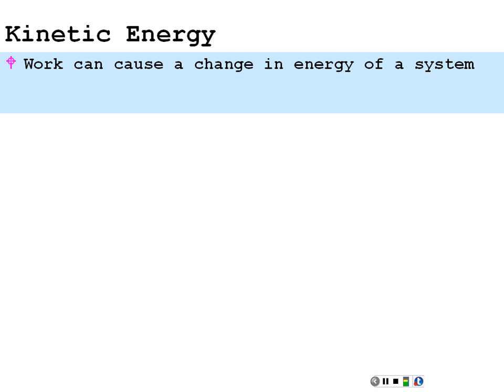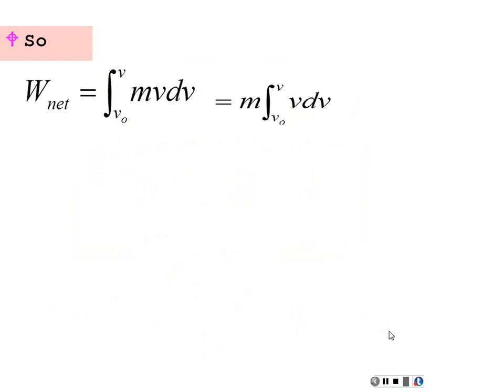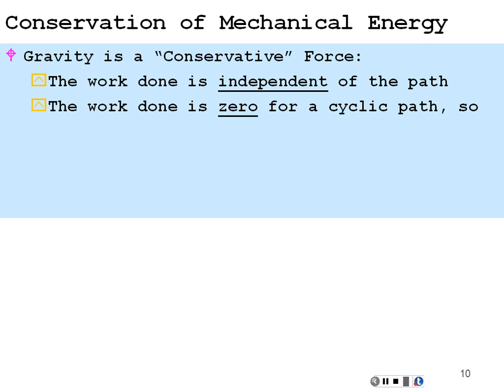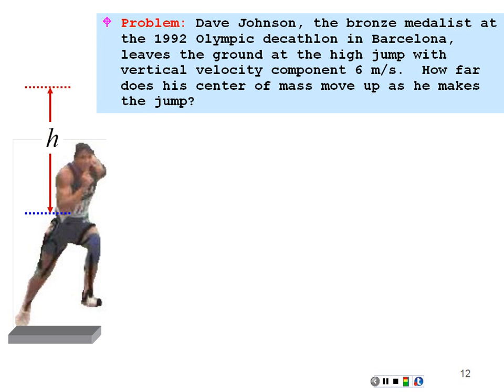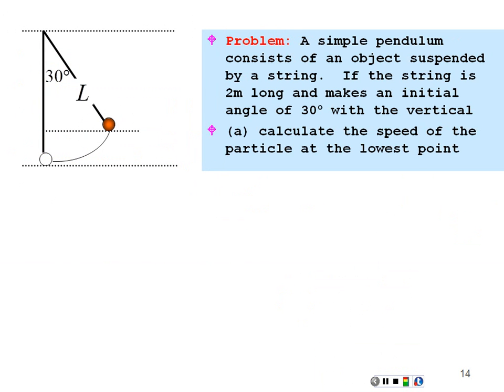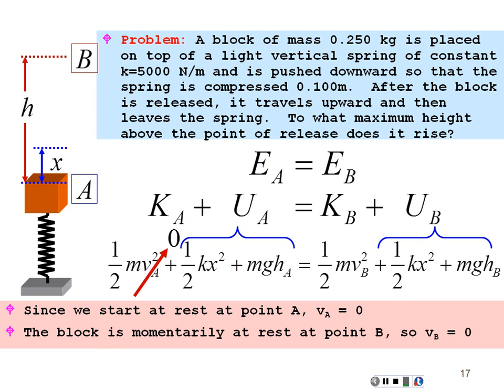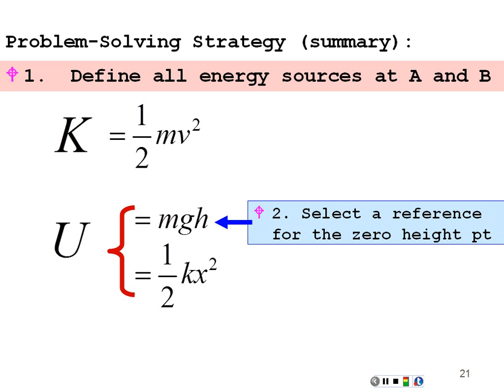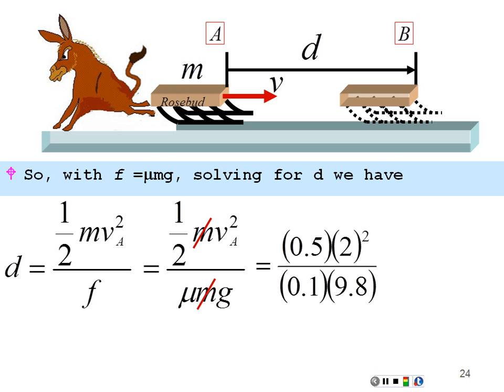PHY213_12_Chapter_7.02_8.01_Energy_One_Equation